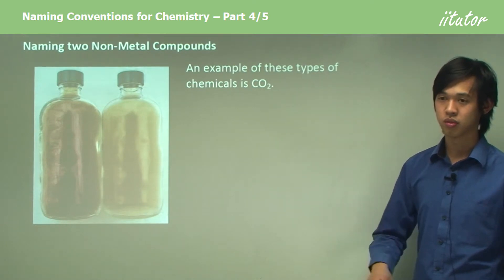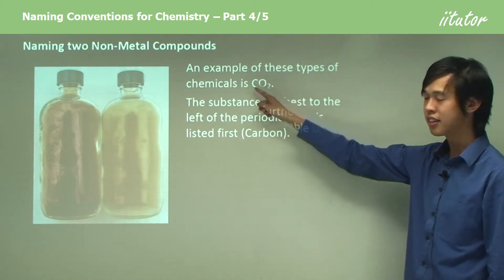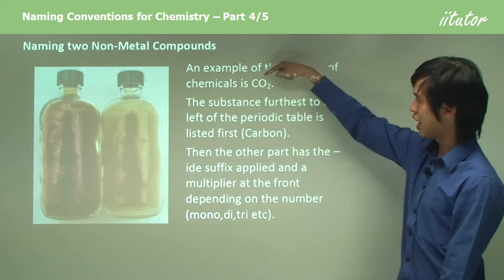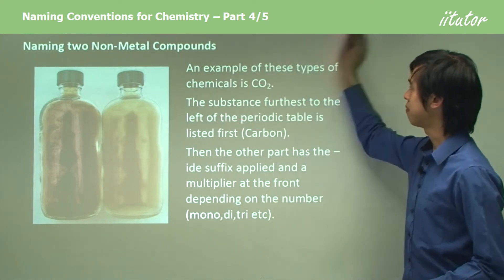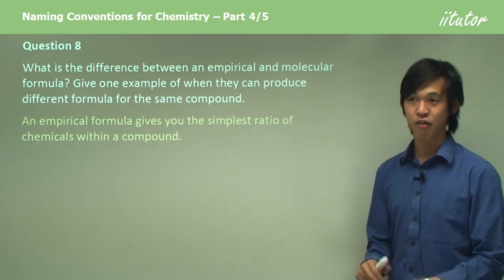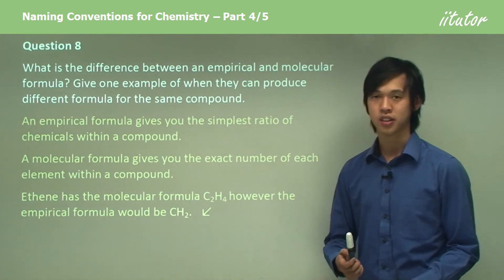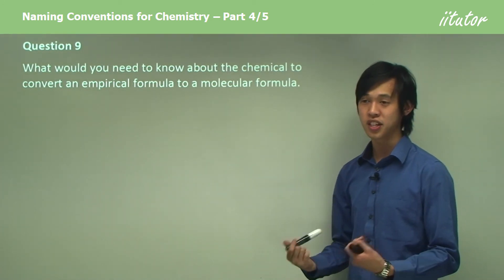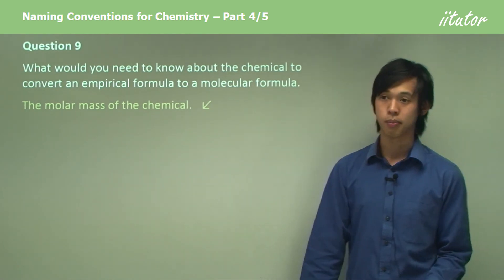💯 Naming Two Non-Metal Compounds in Chemistry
Naming two Non-Metal Compounds
An example of these types of chemicals is CO2. The substance furthest to the left of the periodic table is listed first (Carbon).  Then the other part has the –ide suffix applied and a multiplier at the front depending on the number (mono,di,tri etc). Carbon diox-ide.

Naming binary non-metal compounds in chemistry involves combining the names of the two non-metal elements to form a compound name. There are two main naming conventions used for naming binary non-metal compounds: the Stock system and the IUPAC system.

The Stock system is a simple and straightforward naming convention, where the first element is named first, followed by the second element with the suffix -ide. For example, the binary compound between hydrogen and chlorine is named hydrogen chloride.

The IUPAC (International Union of Pure and Applied Chemistry) system is a more complex but comprehensive naming convention that follows a set of rules for naming binary non-metal compounds. In the IUPAC system, the name of the first element is listed first, and the second element is listed second, with the suffix -ide. If the first element forms more than one type of anion, a prefix is added to indicate the charge of the anion. For example, the binary compound between chlorine and oxygen is named chlorate when it has a -1 charge and perchlorate when it has a -4 charge.

In summary, both the Stock and IUPAC systems are used to name binary non-metal compounds, with the Stock system being simpler and the IUPAC system being more comprehensive and complex.